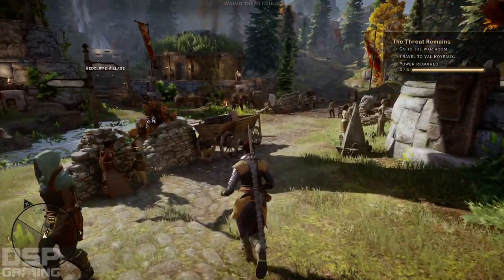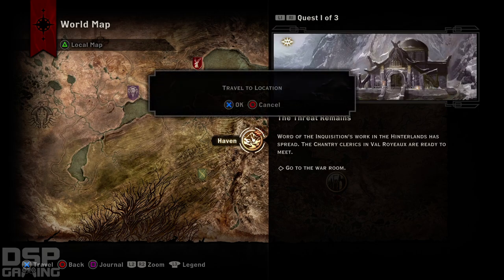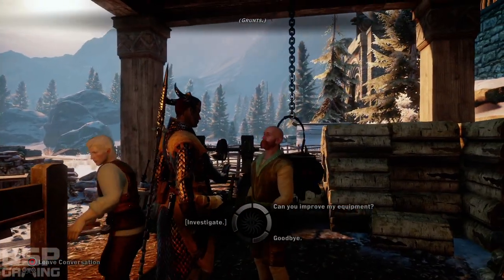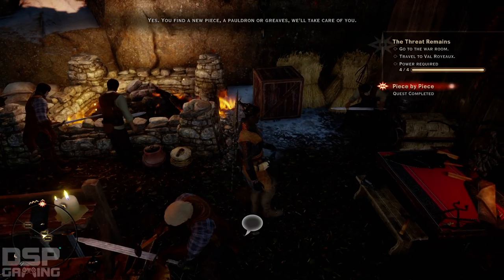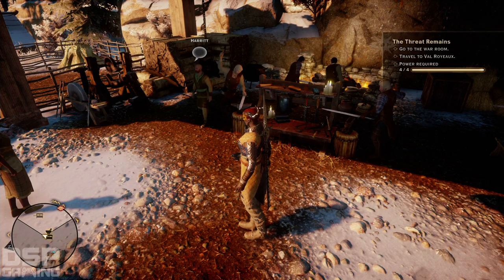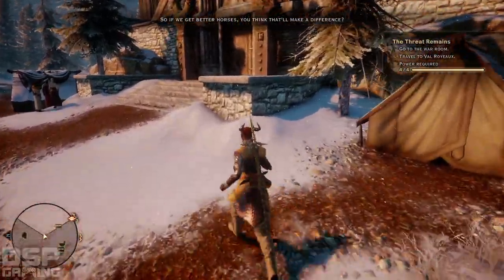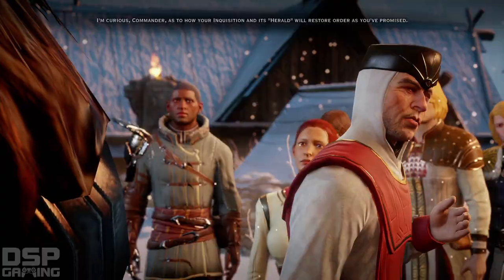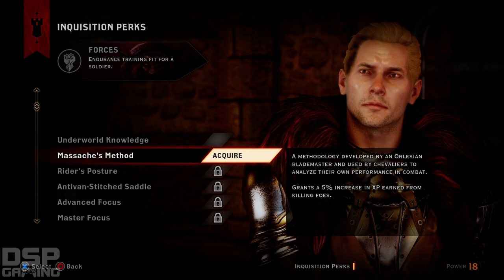Dragon Age: Inquisition playthrough (PS4) pt27 - 1st Upgrade/War Room Plans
This is my playthrough of Dragon Age: Inquisition on the PS4, with live commentary.